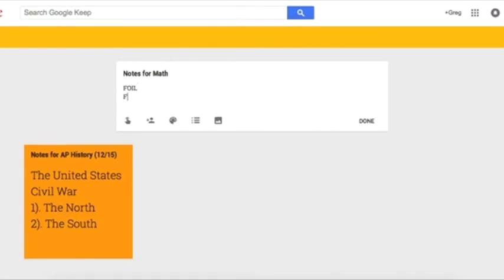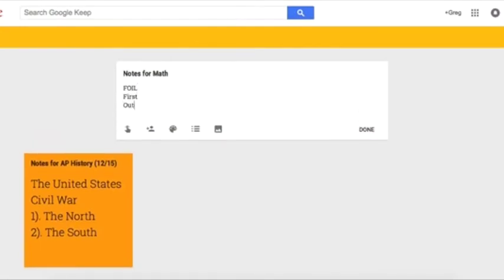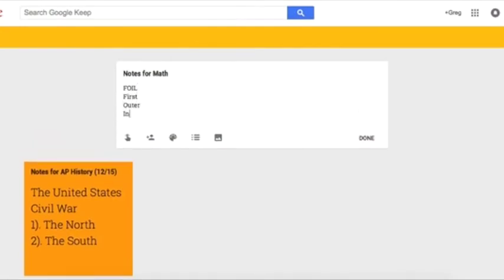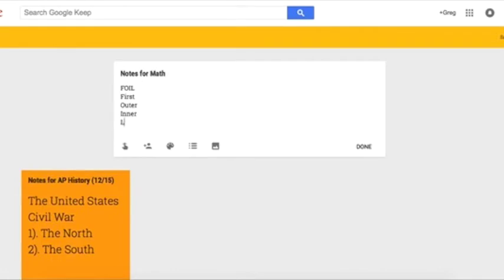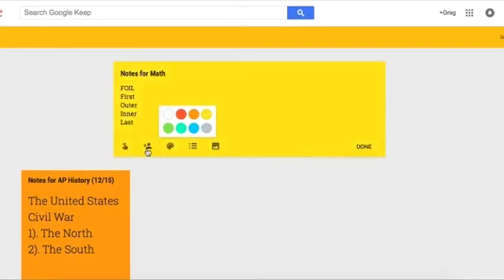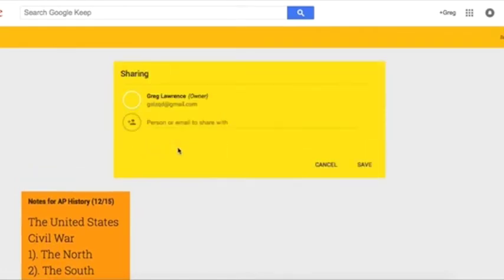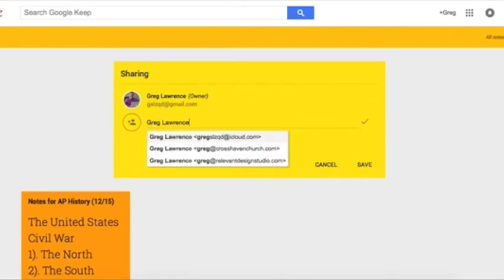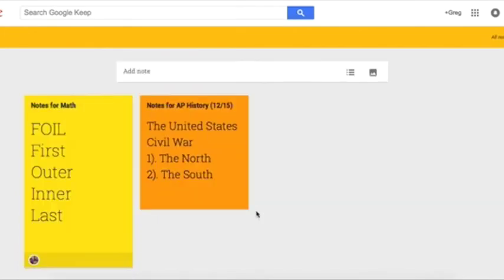30 Seconds of Google: Google Keep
30 Seconds of Google: Google Keep